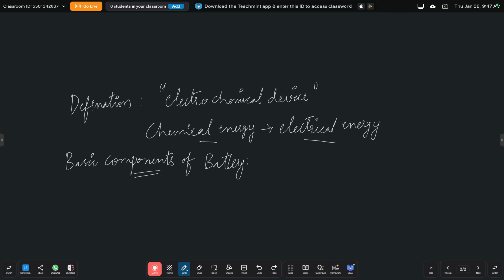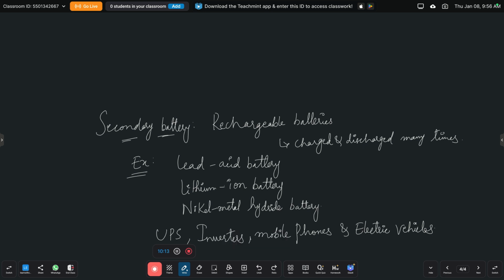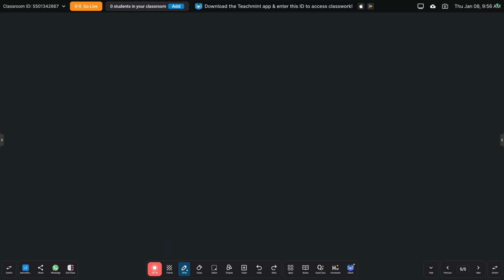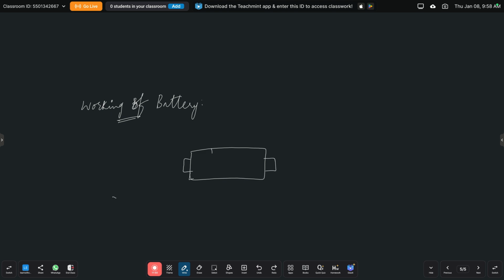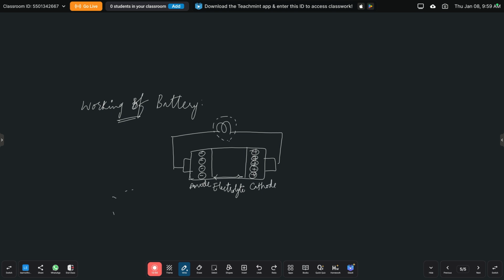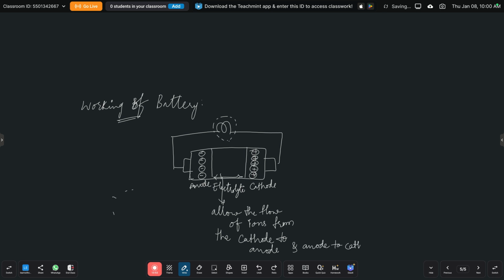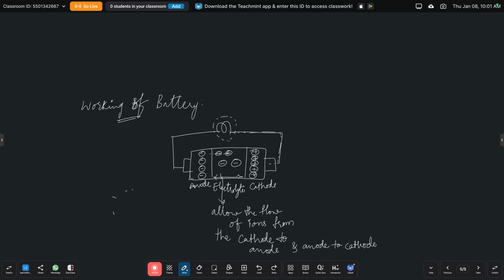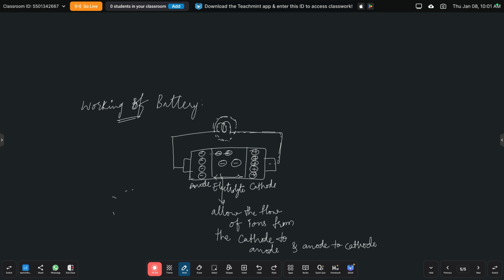Batteries, Ms. K. Lavanya , Assistant Professor , EEE, CMRCET